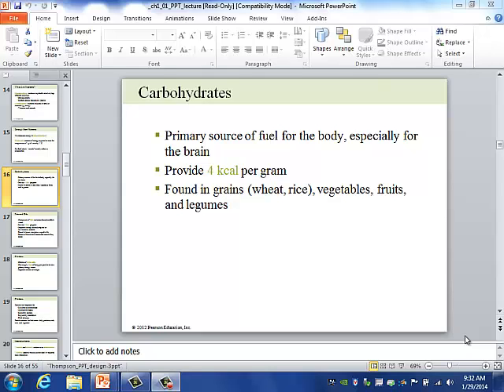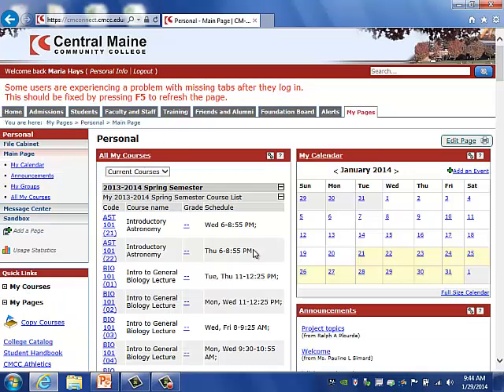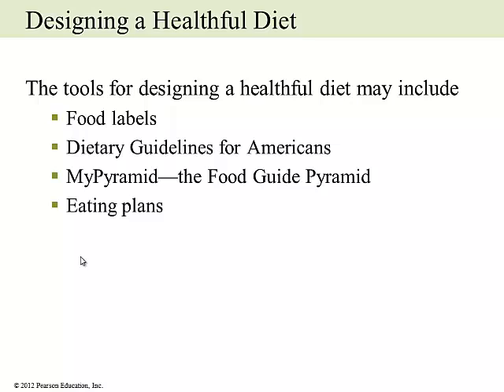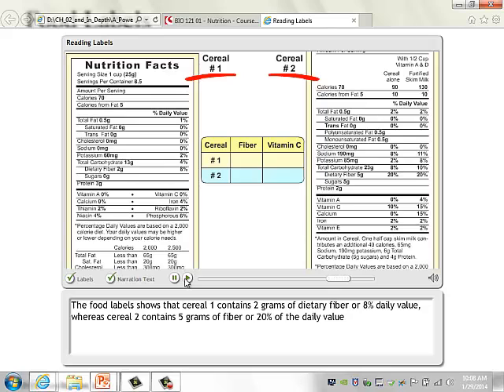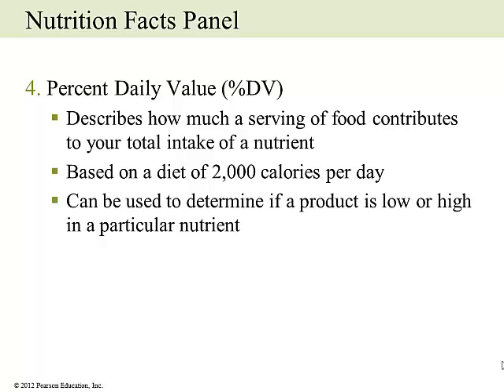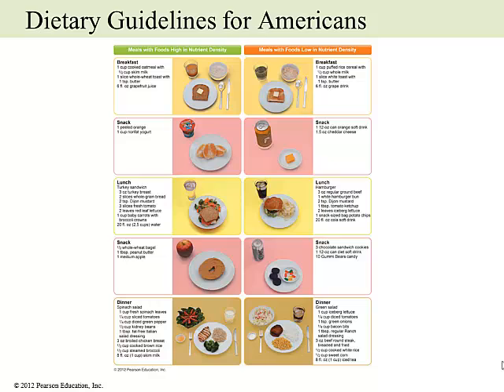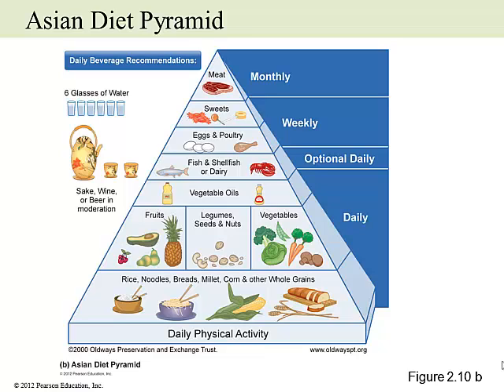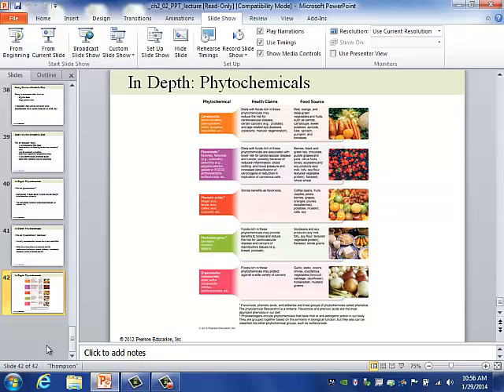Nutrition chapter 2 January 29, 2014 Maria Hays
healthful diet